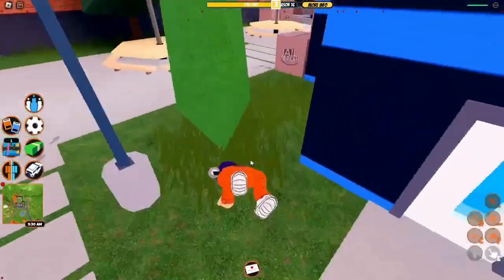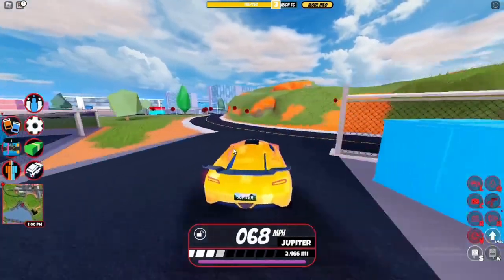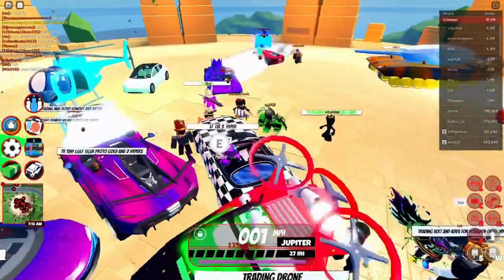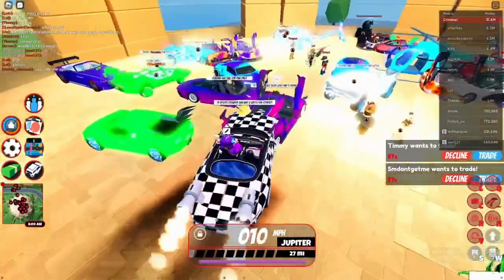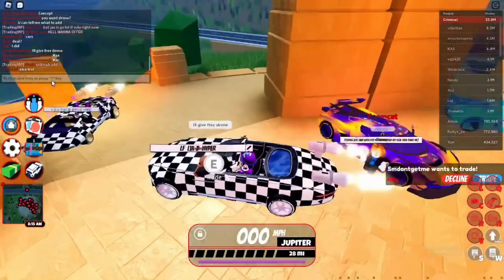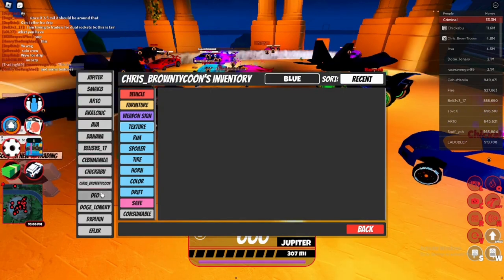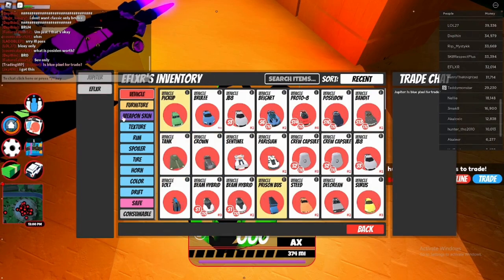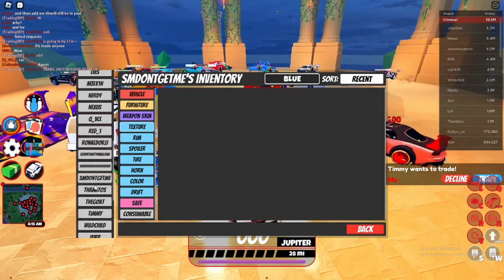The ULTIMATE Jailbreak Trading Guide - Master Jailbreak Trading